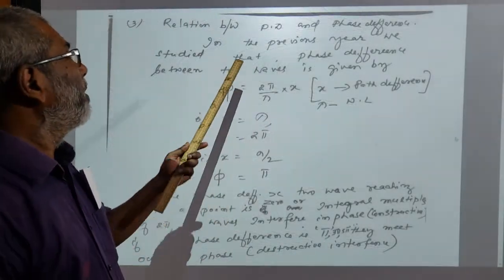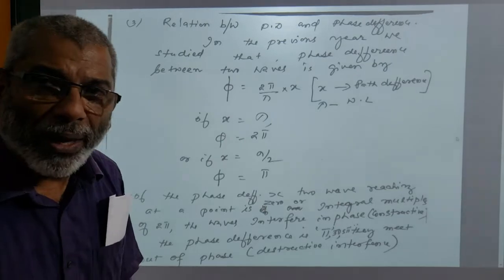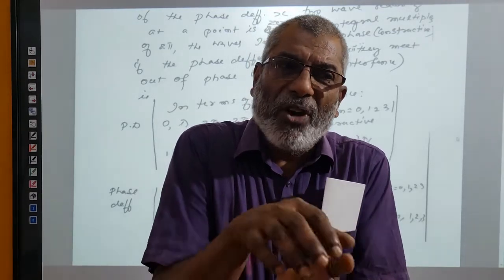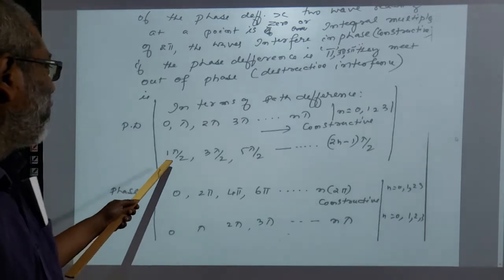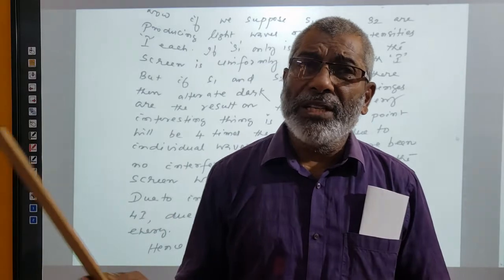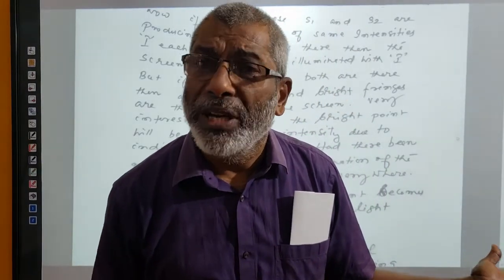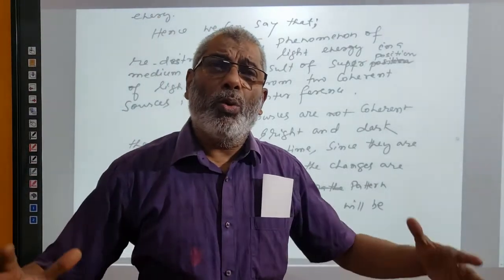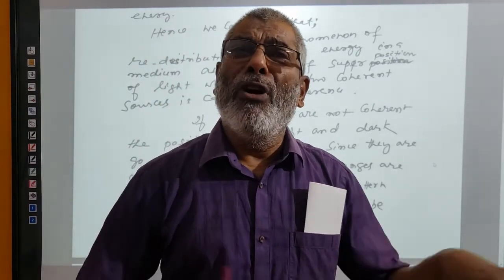Superposition 02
Class XII Physics Class by Suresh Sir